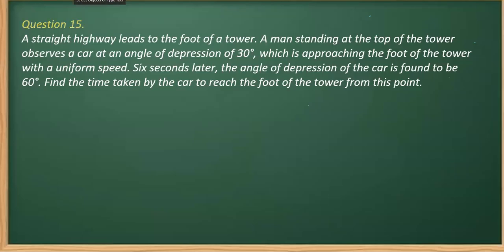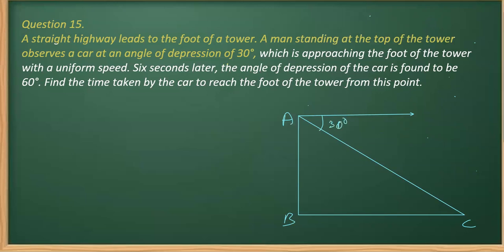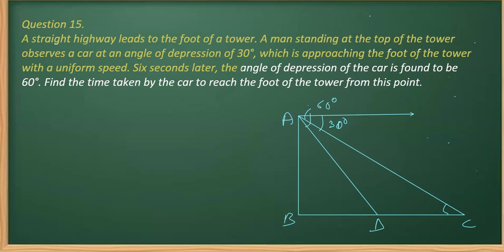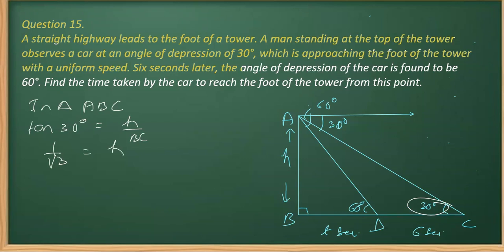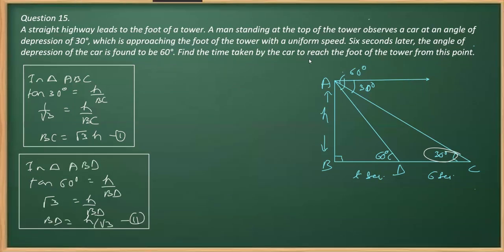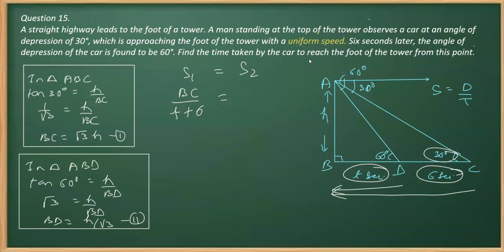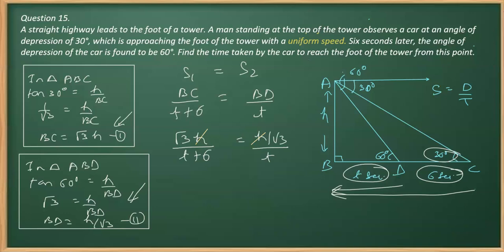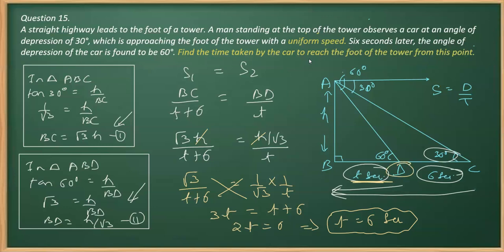SOME APPLICATIONS OFTRIGONOMETRYNCERT SOLUTIONS CHAPTER 9EXERCISE 9.1, CLASS 10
TRIGONOMETRY
NCERT SOLUTIONS CHAPTER 9
EXERCISE 9.1, CLASS 10
Question 15.
A straight highway leads to the foot of a tower. A man standing at the top of the tower observes a car at an angle of depression of 30°, which is approaching the foot of the tower with a uniform speed. Six seconds later, the angle of depression of the car is found to be 60°. Find the time taken by the car to reach the foot of the tower from this point.